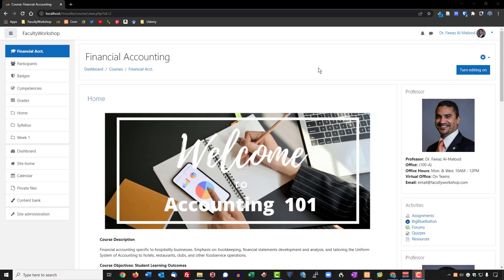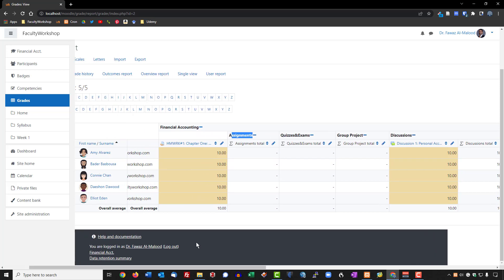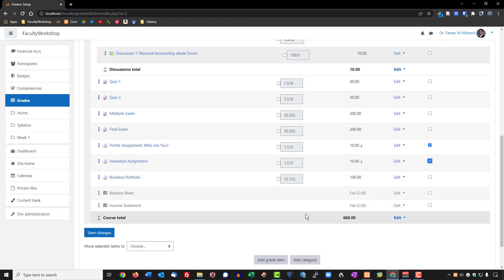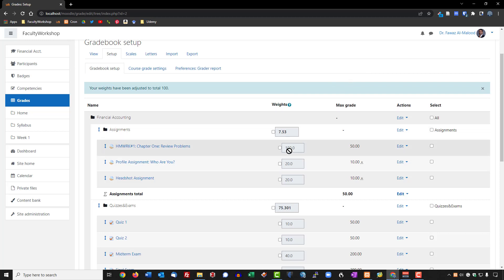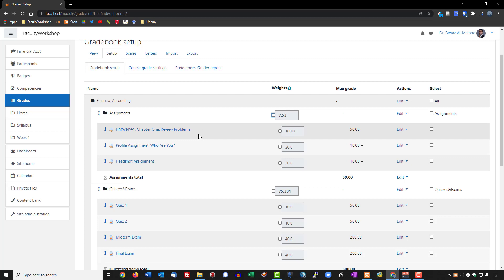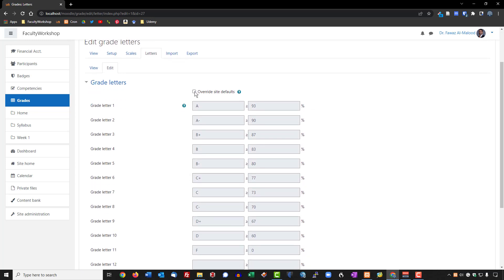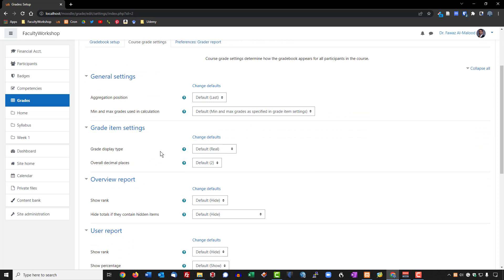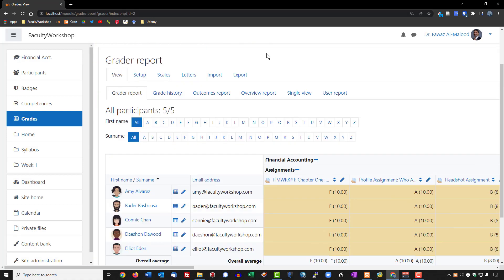Moodle Lesson 19: Configuring the Gradebook